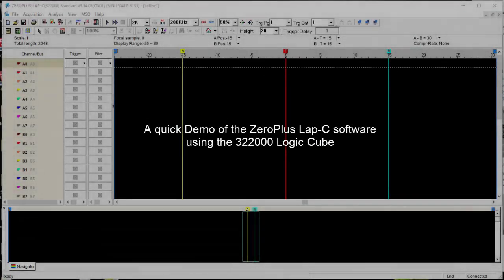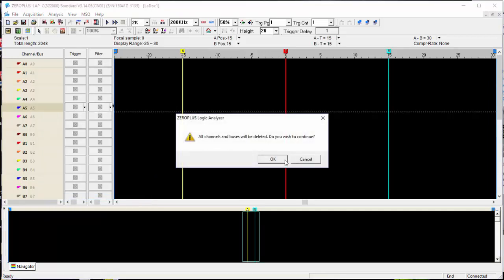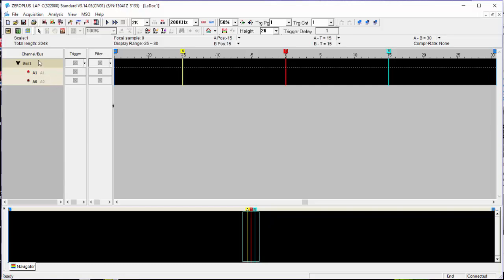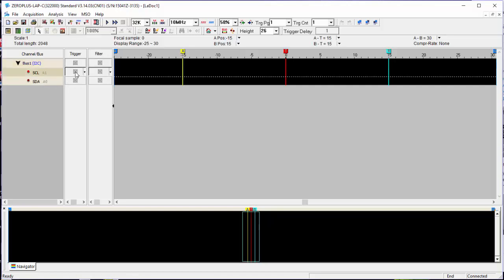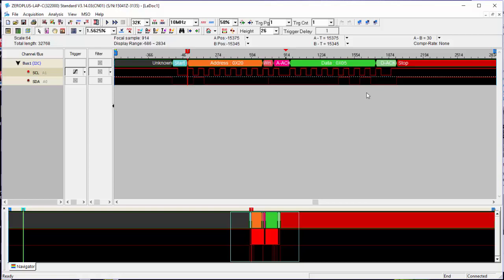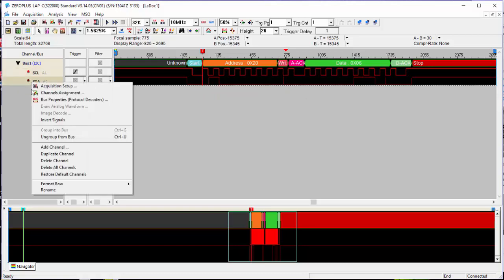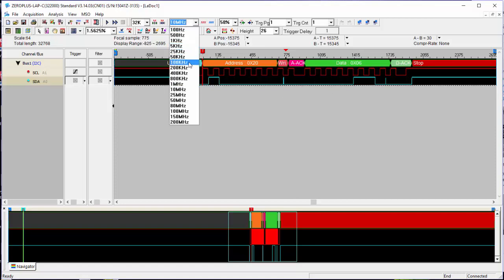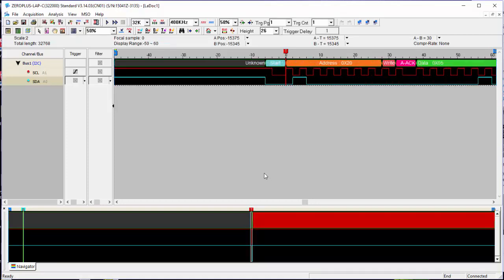ZeroPlus Lap-C V3.13.02 Software on Windows 10 64 Bit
A quick demo of the software for the ZeroPlus Logic Cube (C322000) offering in excess of 120 protocols for logic analysis.

This demo should be viewed in conjunction with the blog here.